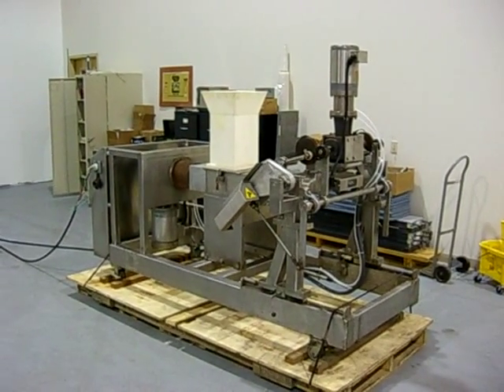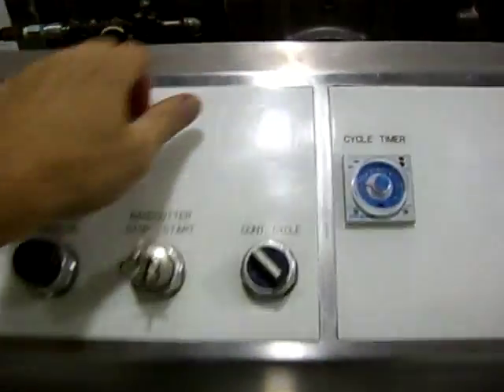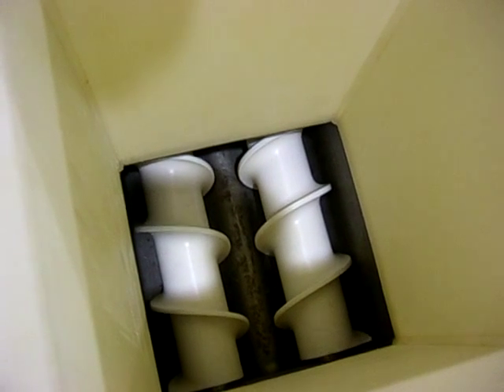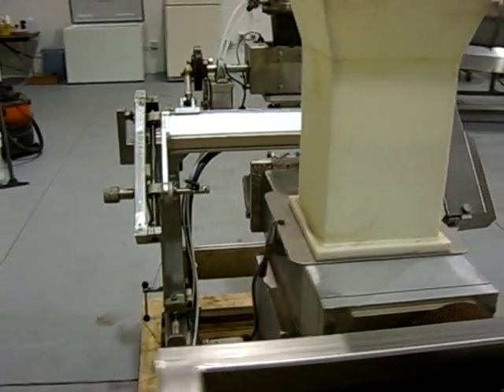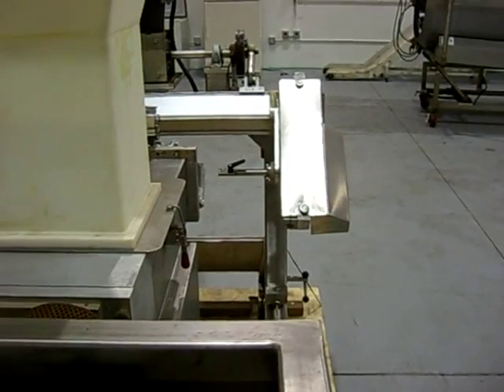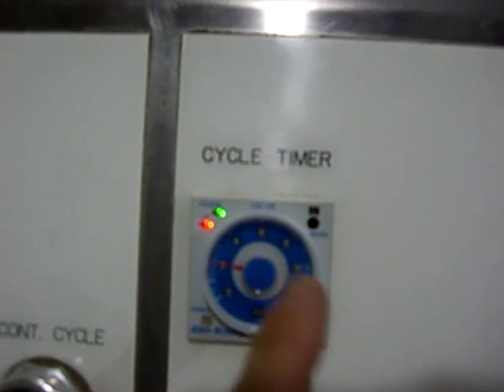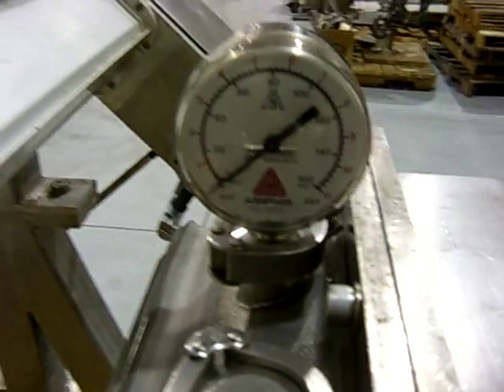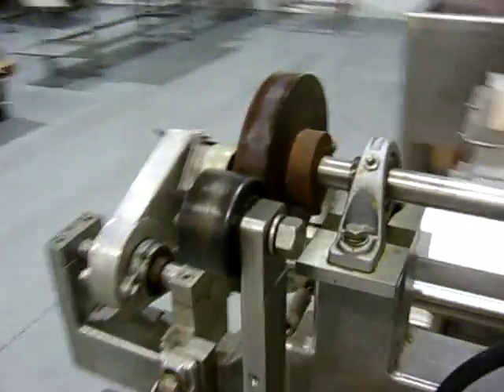Pretzel Extruder Start up Demo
This unit is capable of extruding all types of doughs.